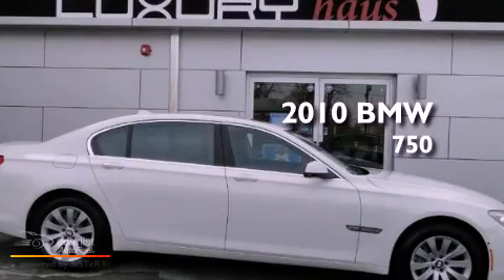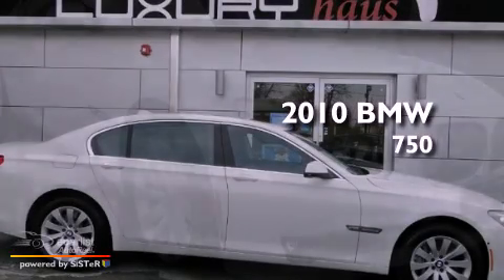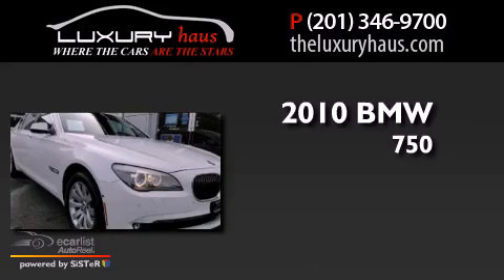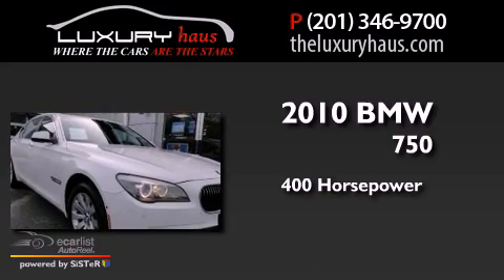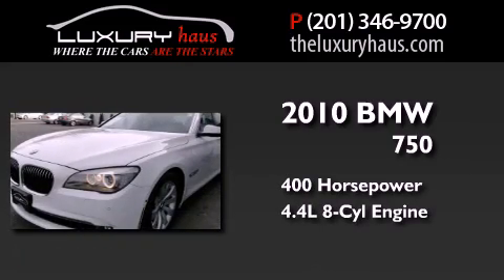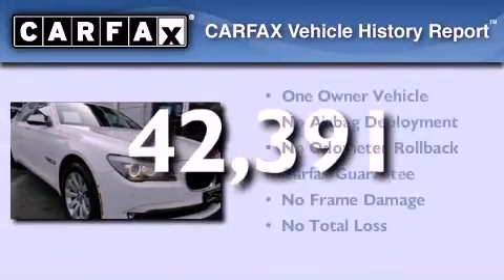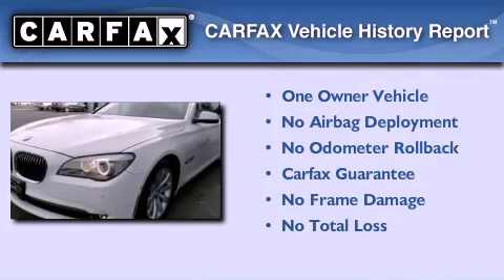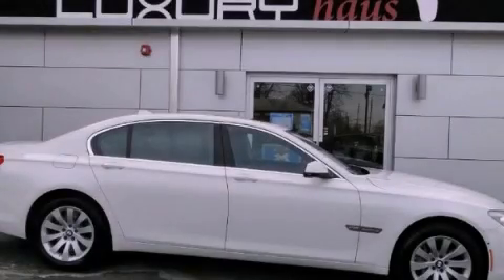2010 BMW 750Li xDrive Leonia NJ 07657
Year : 2010
 Make : BMW
 Model : 750Li
 Engine : 4.4L DOHC 32-valve twin-turbocharged V8 engine
 Trans . : Automatic
 Exterior : White
 Miles : 42,391
 Interior : Black